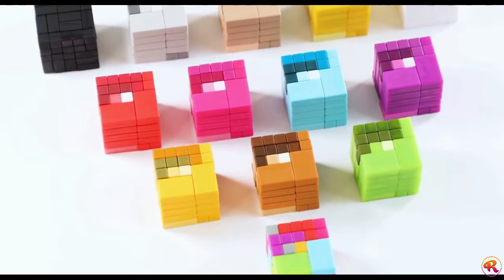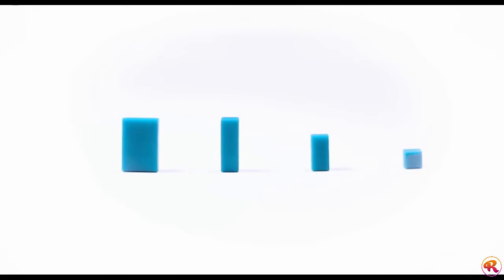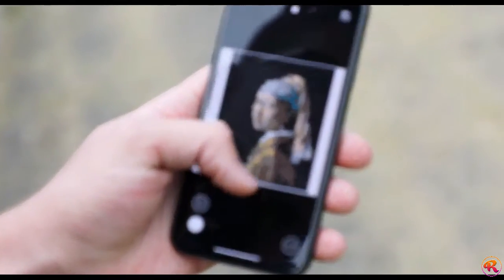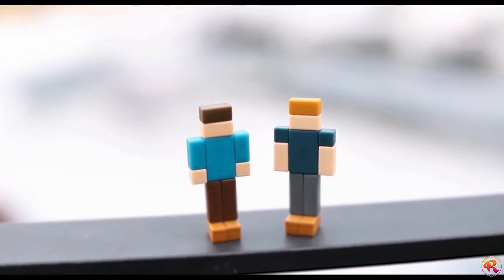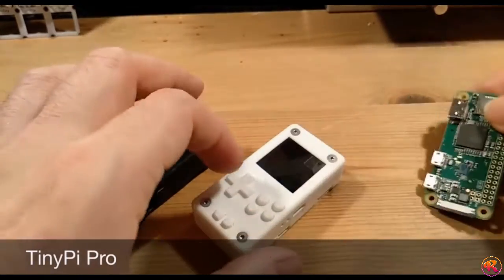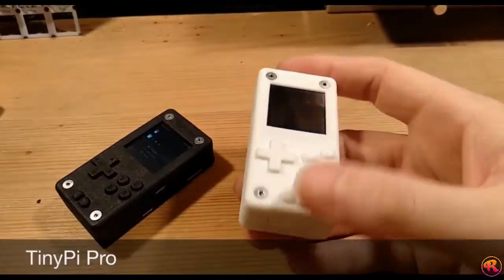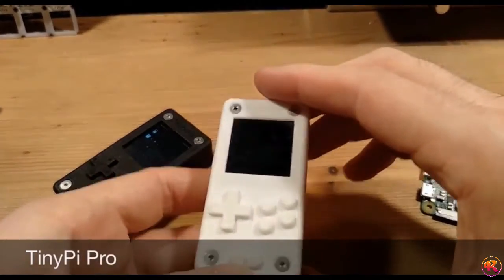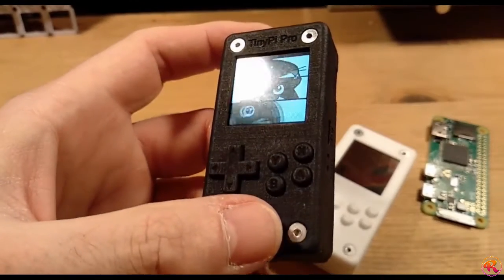AMAZING INVENTIONS THAT WILL BLOW YOUR MIND #3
Over here at Rhetoric we hope to provide you with up-to-date information and content about gadgets, technology and Kick-starter initiatives with video's daily.

If you like what you see why don't you head on over to get your hands on your very own technology of tomorrow, today!

for more Amazing Technology and Modern Gadgets!